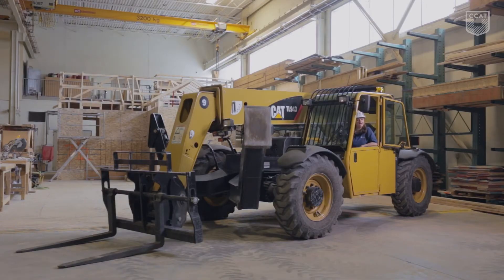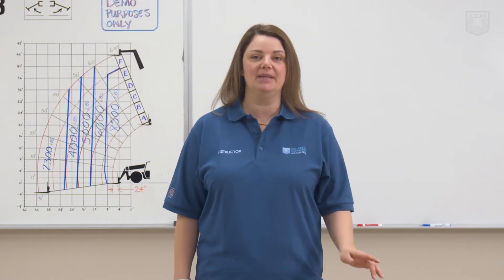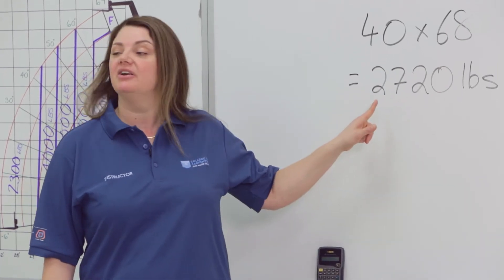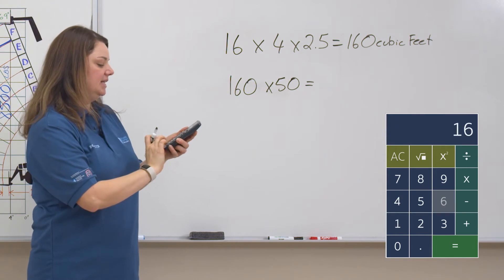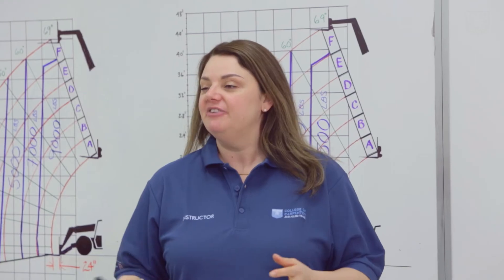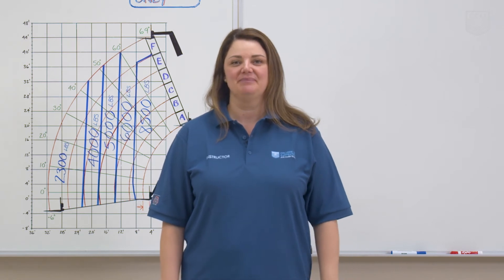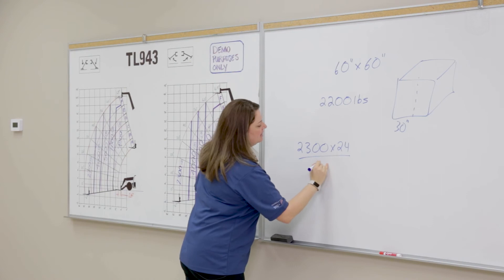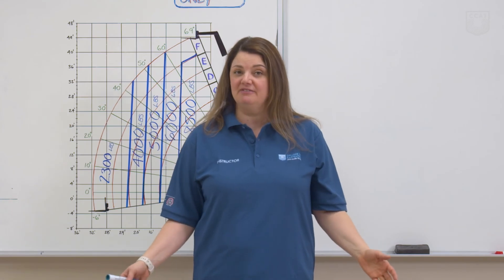CCAT Telehandler Math Lesson